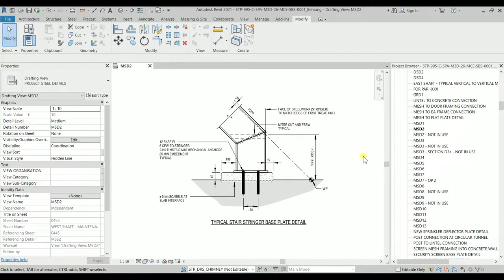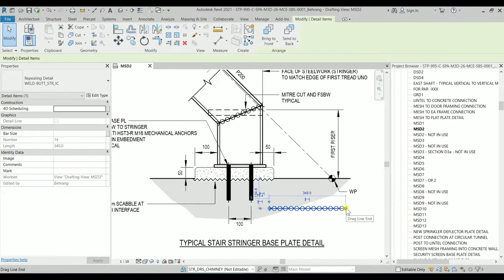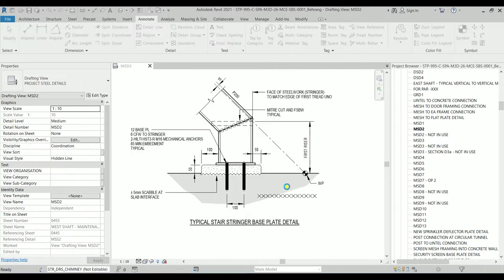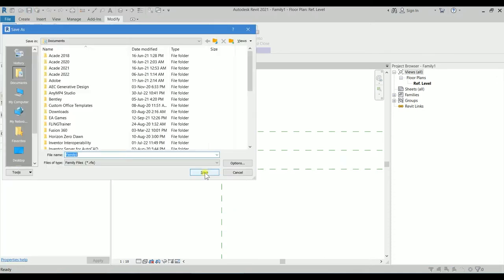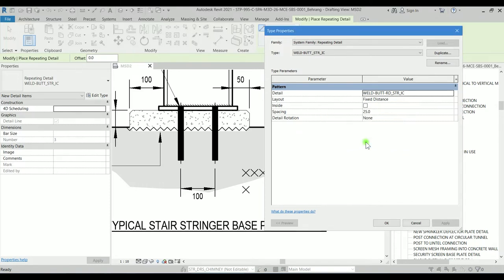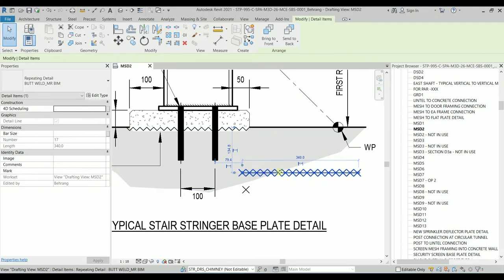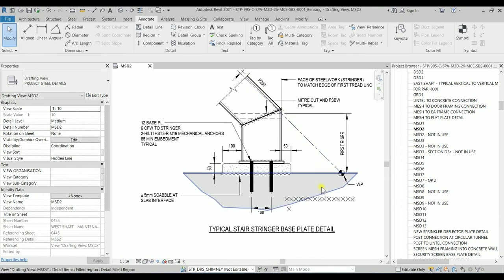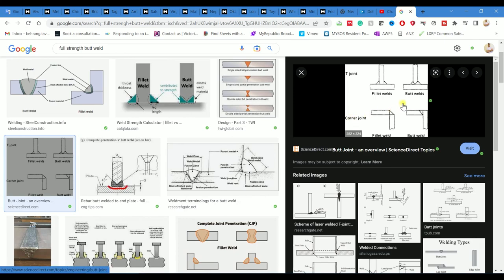How Create a 2D Butt Weld Family in Revit#revit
How to Create a 2D Butt Weld Family in Revit

in this video, I'm going to show you how to create a repeating detail item for showing butt weld.